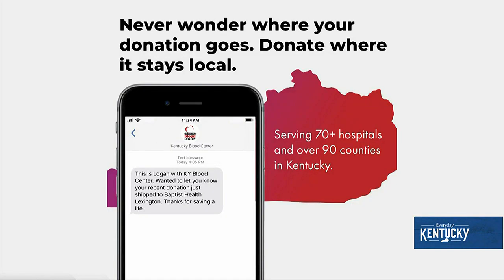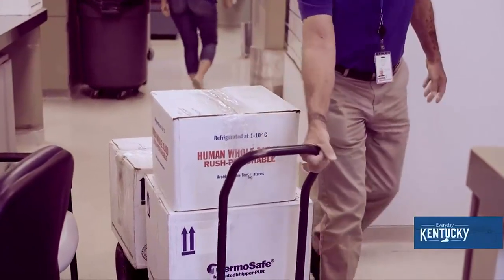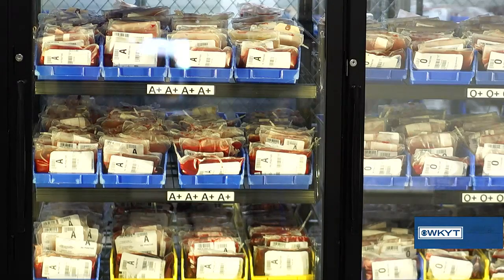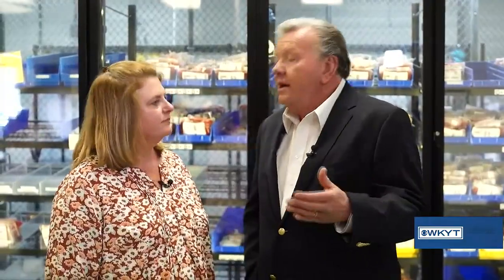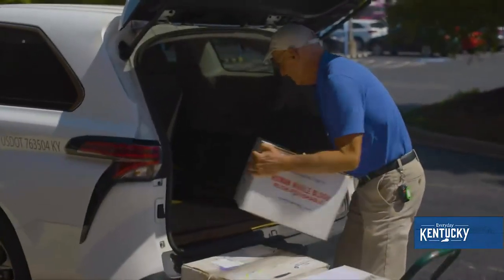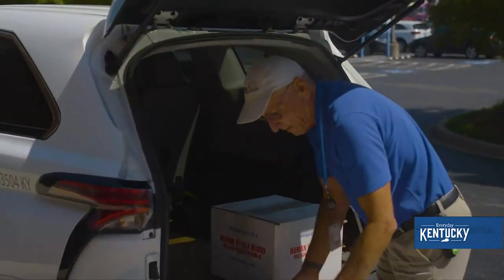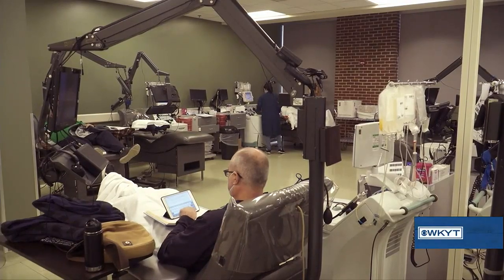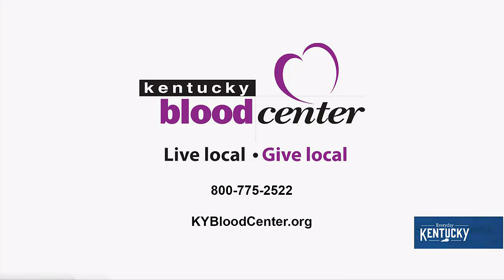Liz Counts - Kentucky Blood Center